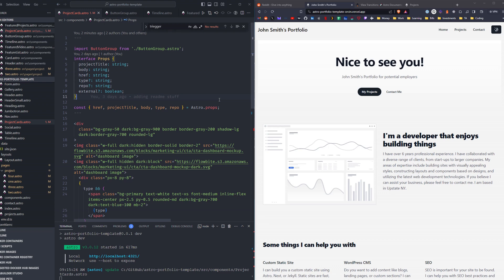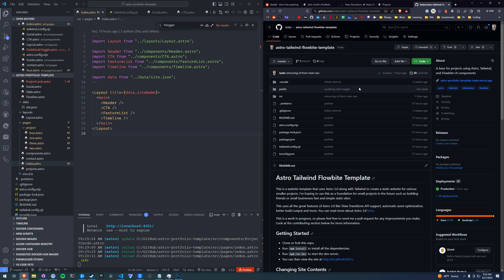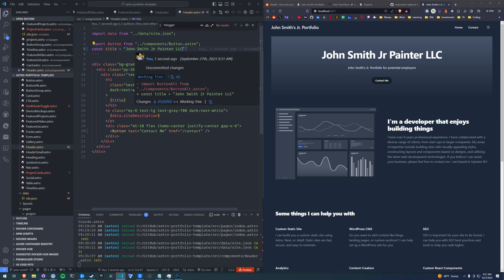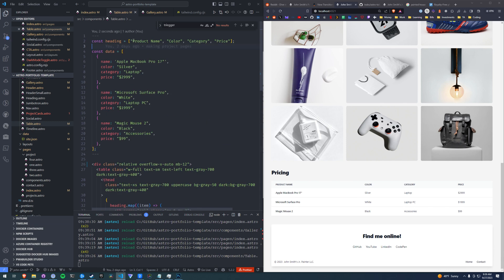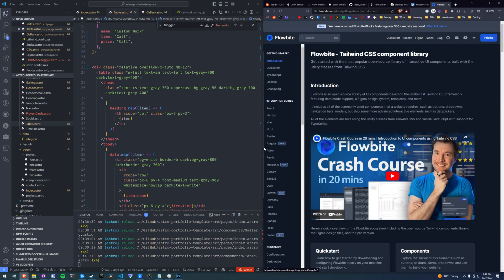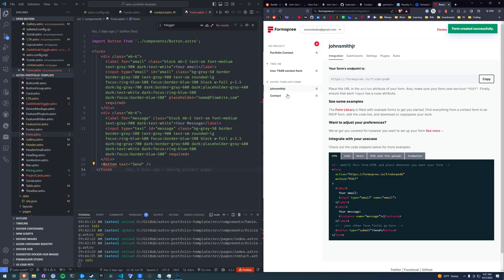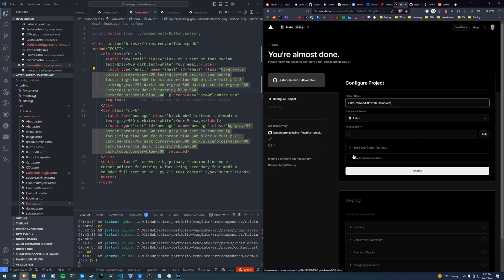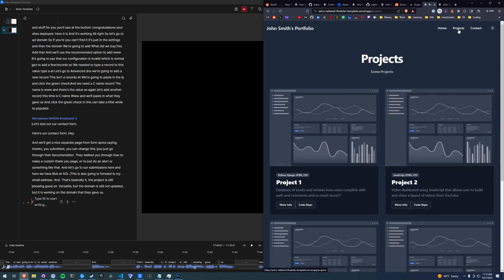Build an Astro site in 15 minutes! Using a template I made (Tailwind, Flowbite UI, Formspree)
In this video I show you the Astro template I've been working on that is perfect for building sites for small businesses, portfolios, etc.

We go through the process of building the site, deploying to Vercel, adding a contact form with formspree, and buying and assigning a domain with namecheap.

00:00 Intro
02:34 Getting Started
03:34 Adjust site info in site.json
04:32 Adjusting components and adding site content
10:07 Adding a new component (pricing) from flowbite UI
12:40 Adding formspree to the contact page
14:55 Buying a domain
15:23 Deploy with Vercel
15:54 Assigning the domain, updating DNS
17:01 Testing formspree form